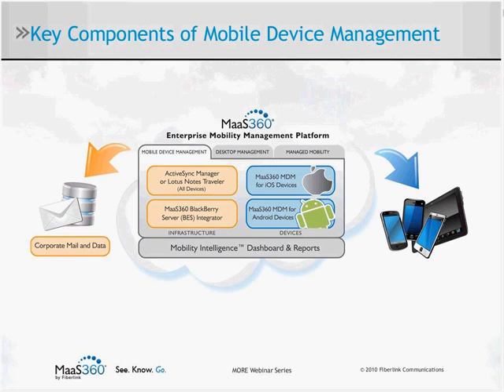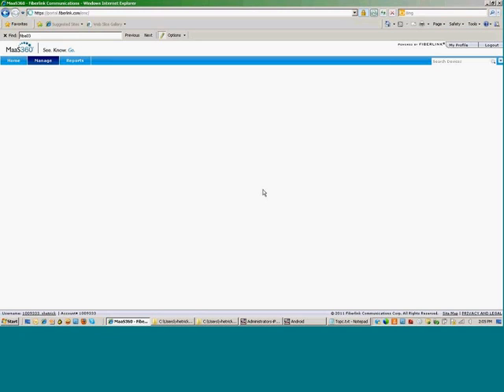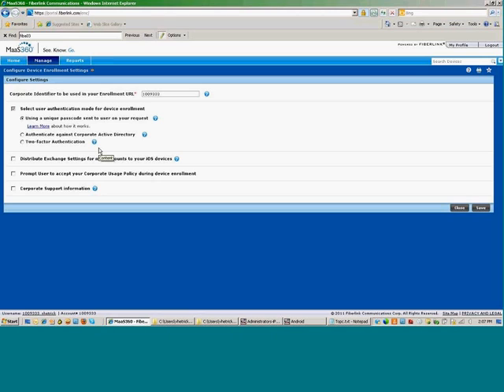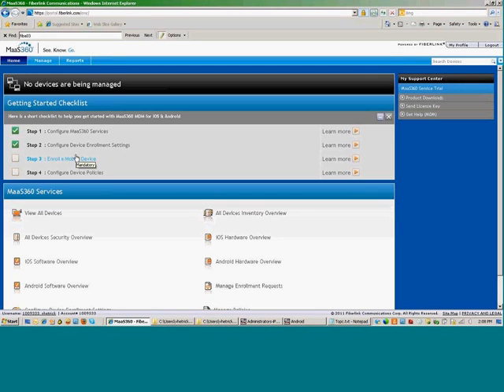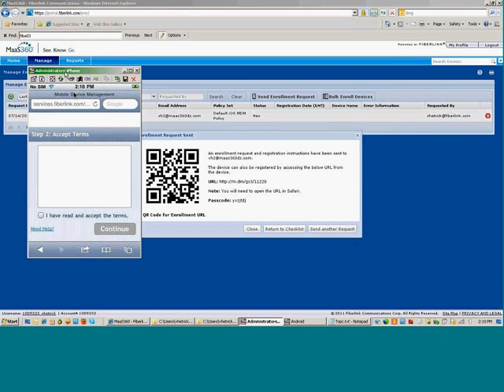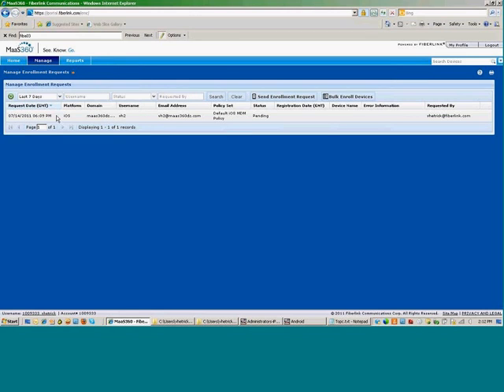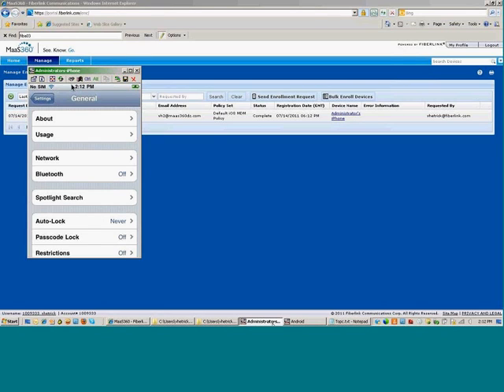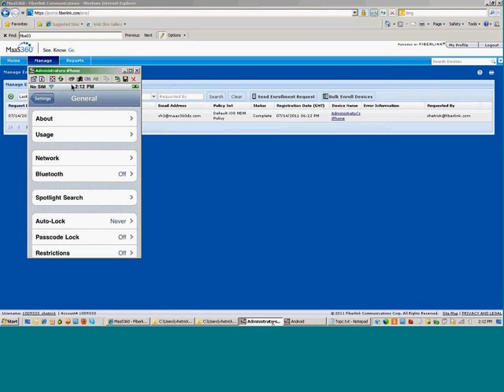Getting Started with MaaS360 July 14, 2011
This session provides a quick overview of setting up the basics for your MaaS360 portal account and configuring it for advanced mobile device management. See live demonstrations and techniques on how MaaS360 can be used to help you manage and secure your iOS or Android devices.